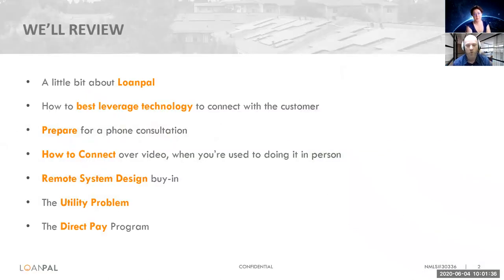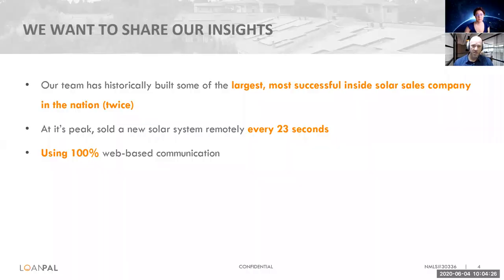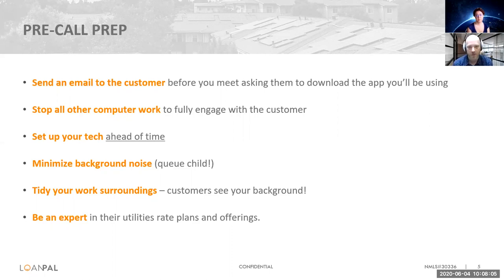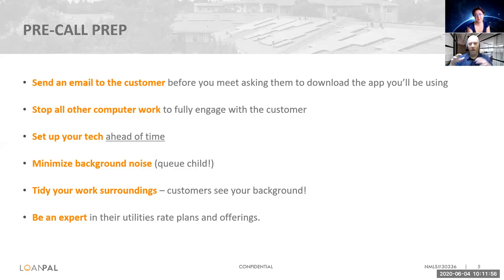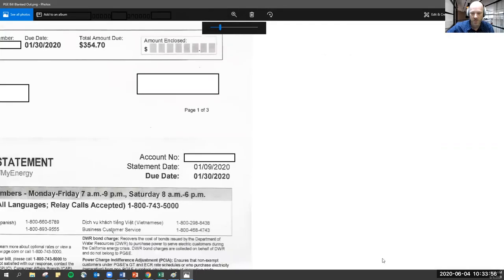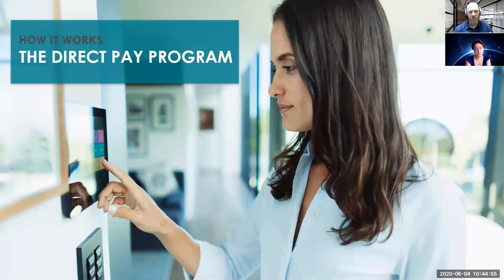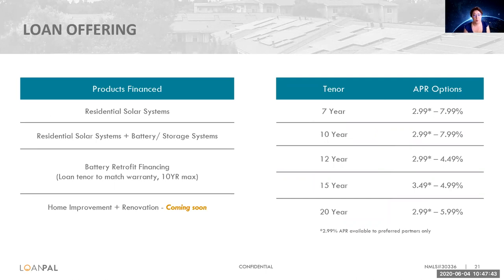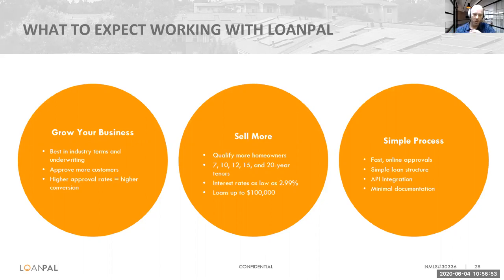How to Increase Conversion Rates While Selling Solar Remotely | Soligent & GoodLeap (LoanPal)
Hear from the team that has built some of the largest, most successful remote solar sales programs in the nation. Soligent and GoodLeap, previously known as Loanpal, are excited to share our deep inside sales expertise. This virtual selling best practices training will help your sales team adapt to the times.

We’ll review how to prepare for phone consultations, how to leverage technology to connect with customers, complete virtual walkarounds, and beat up utility bills.